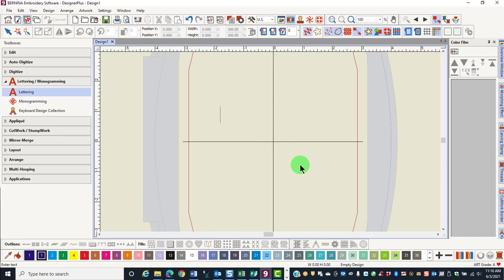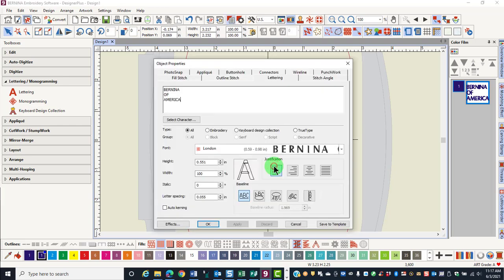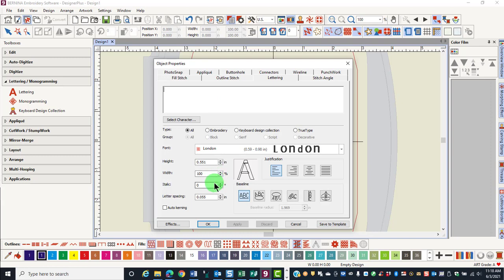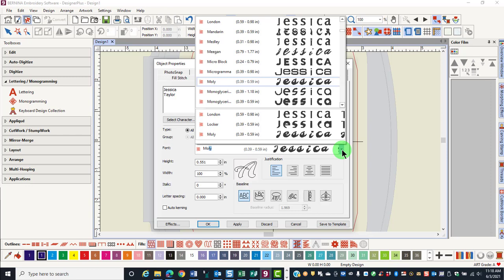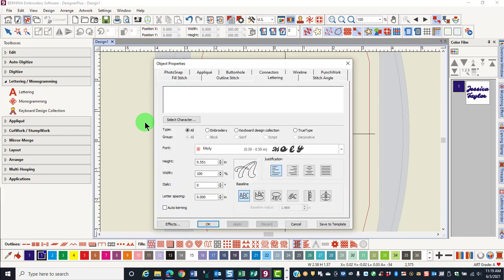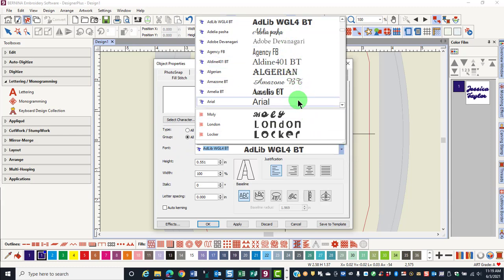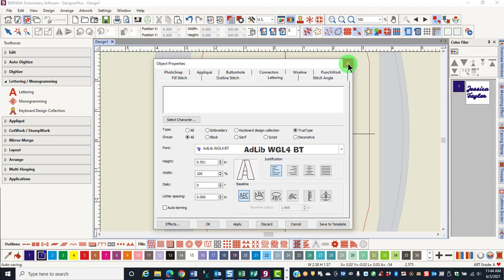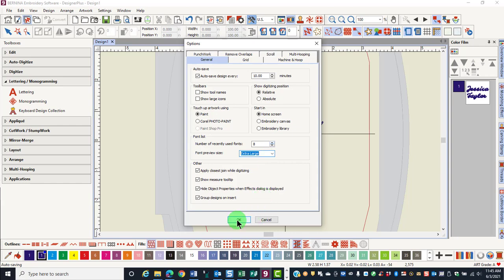10 01 Methods to Add Lettering and Font Selection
Learn how to add lettering to a design and how to choose an embroidered or True Type font in BERNINA Embroidery Software 9.